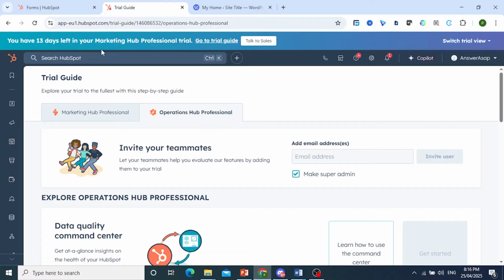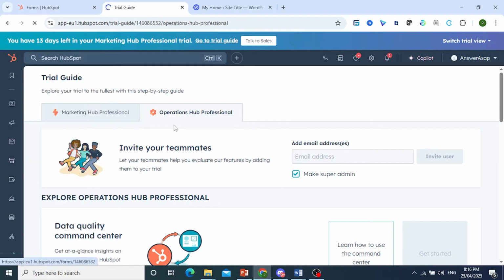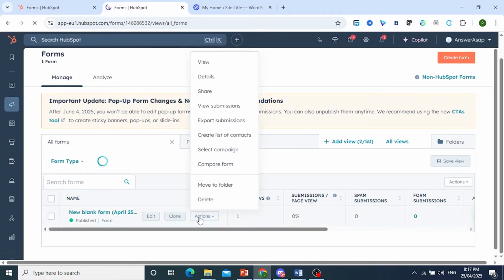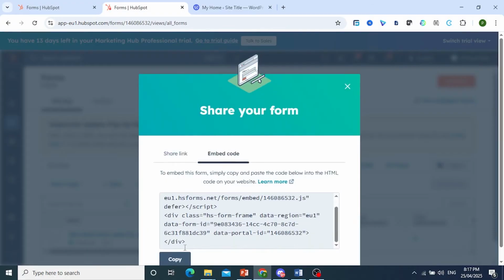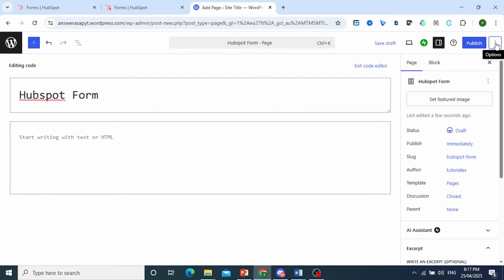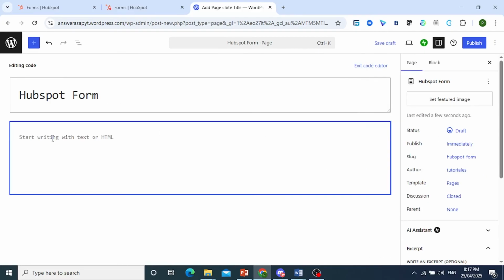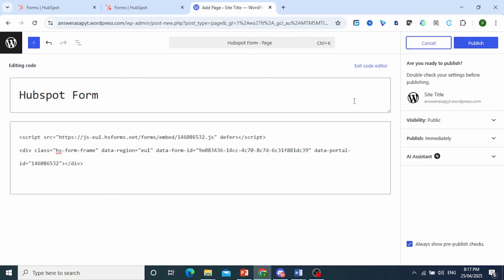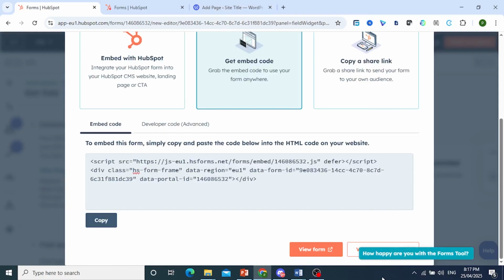How to EMBED a HubSpot Form in WordPress (Step by Step)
Want to capture leads directly from your WordPress website? This step-by-step tutorial shows you how to embed a HubSpot form in WordPress. Learn how to generate the embed code from HubSpot, add it to your WordPress pages or posts, and ensure the form displays correctly. Perfect for marketers, business owners, and developers looking to boost lead generation through their websites.